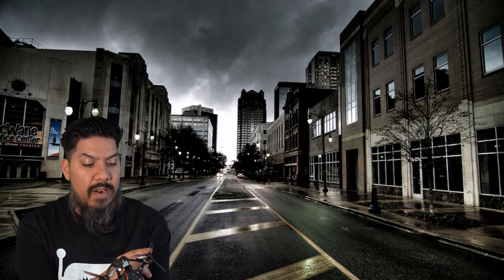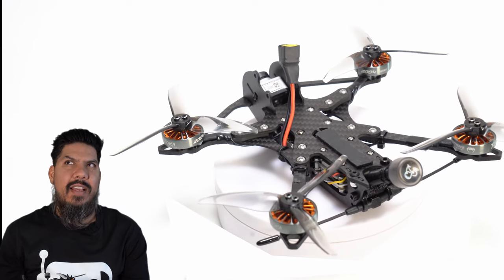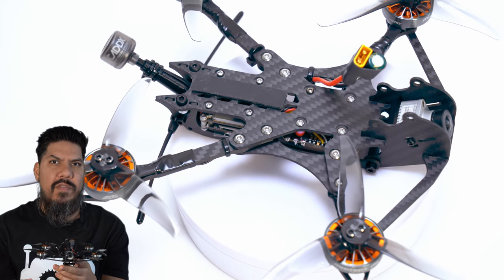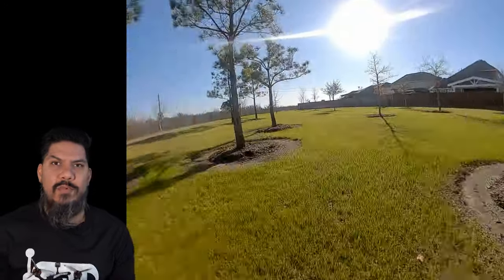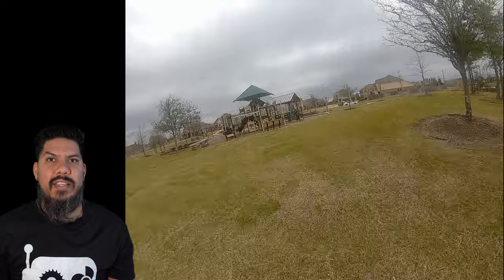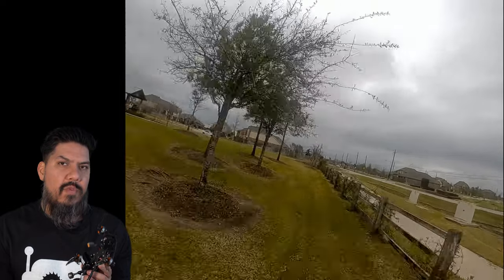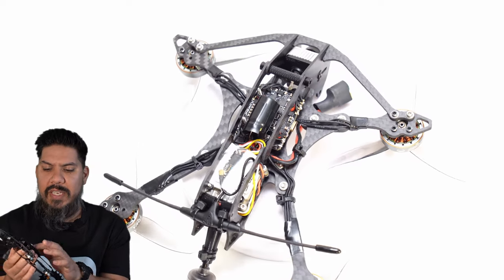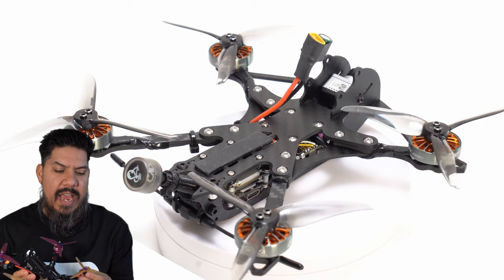Shocker 4" Toka 2004 2900kv motors DJI FPV Sub 250g freestyle Catalyst Machineworks Diatone Jhemcu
Insta360 Go 2 27 gram action camera

3" - Diatone GT R349